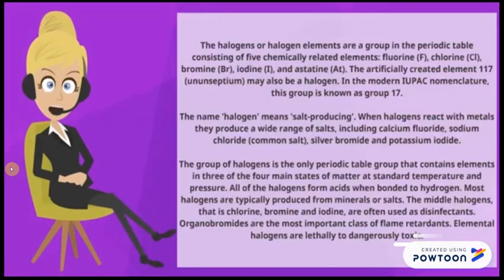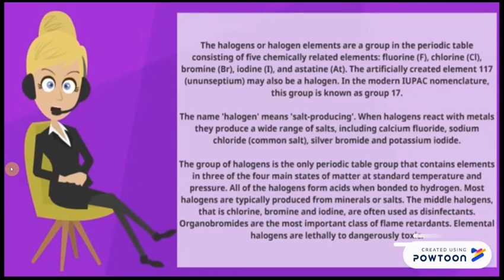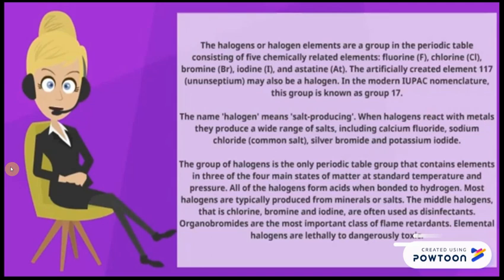G 11 chemistry Unit 4 Part 3